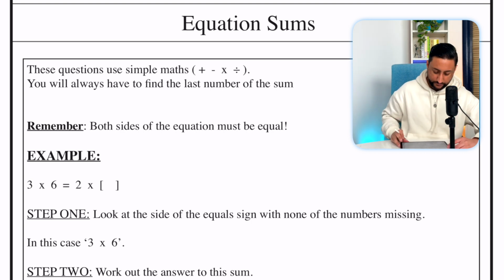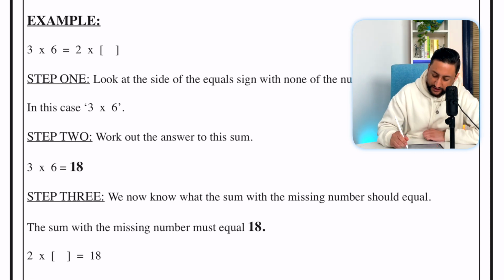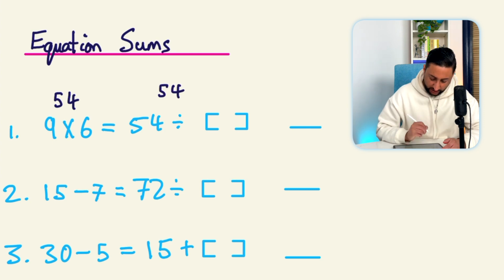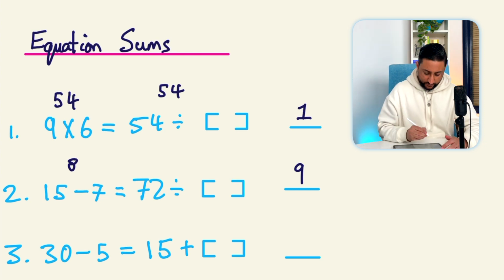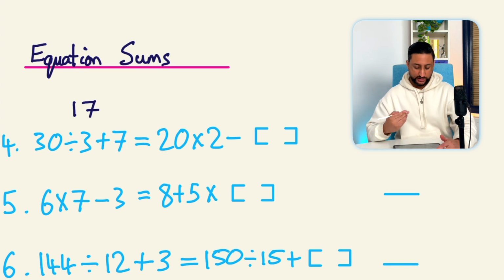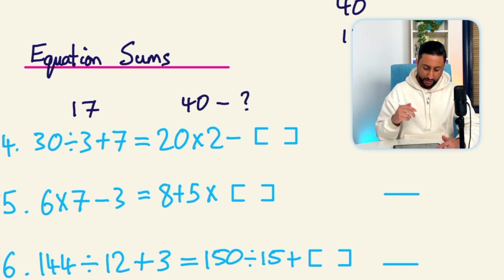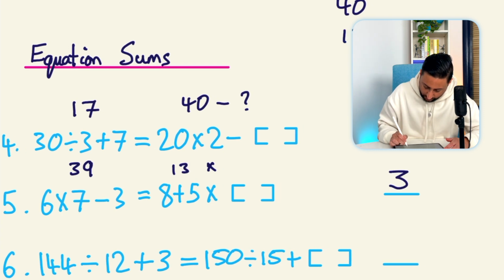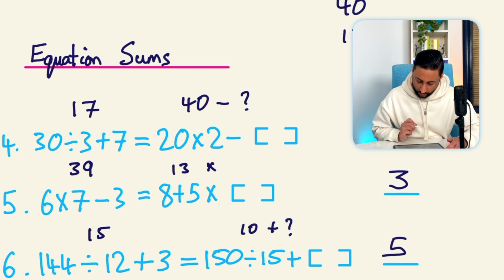Equation Sums (11 Plus Verbal Reasoning)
Timestamps:
0:00 - Intro
0:24 - Explanation
1:24 - Examples
5:26 - Outro